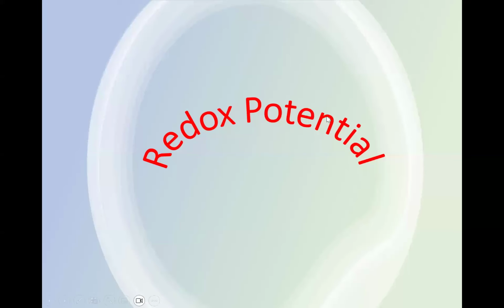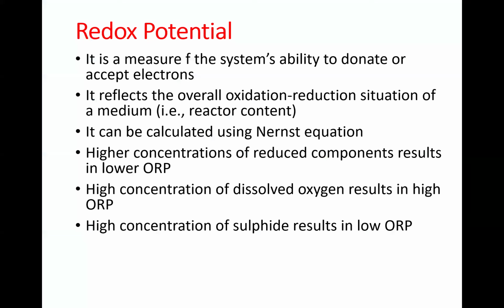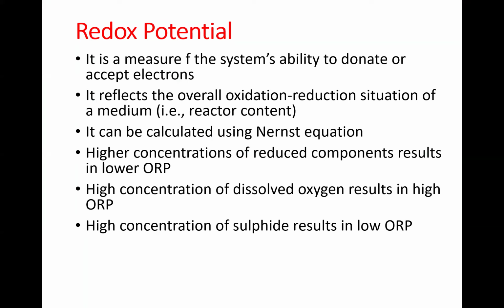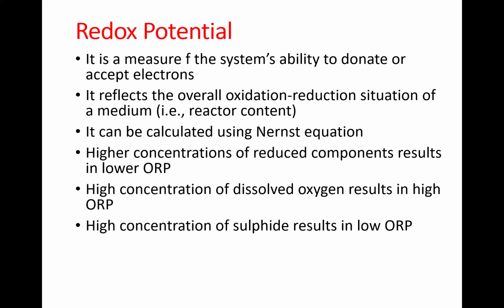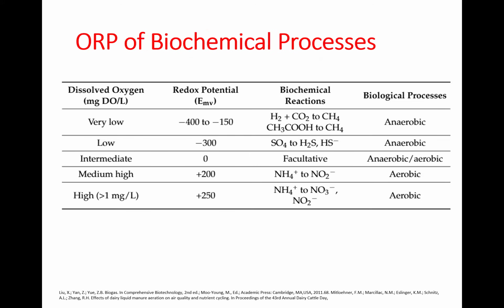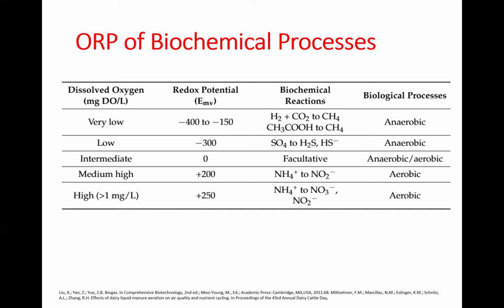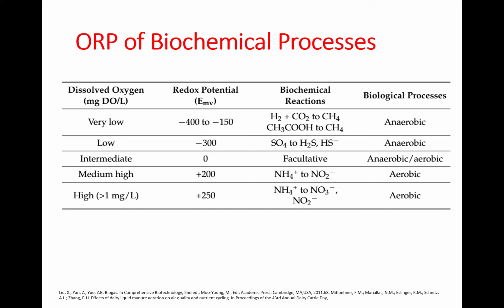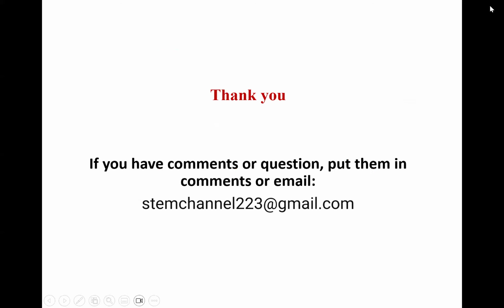Redox potential and Wastewater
In this video, I will explain Redox Potential (ORP) and its critical role in wastewater treatment. Redox potential measures the ability of a solution to gain or lose electrons, which directly impacts the efficiency of various biochemical processes in wastewater. By understanding  ORP we can optimize treatment systems to ensure cleaner, safer water.
ORP can be calculated using Equation. This vital equation provides engineers with valuable insights into designing effective treatment processes.
Plus, we’ll explain how can hanging ORP of a medium be valuable to treat wastewater. For example,  Thiobacillus-like bacteria work their magic in wastewater treatment. These bacteria are capable of converting harmful sulfide into elemental sulfur at high concentration of dissolved oxygen (i.e., high ORP)  a process that not only helps remove toxic substances but also contributes to the sustainable recycling of sulfur.

Redox Potential
ORP (Oxidation-Reduction Potential)
Wastewater Treatment
Nernst Equation
Biochemical Processes
Environmental Science
Thiobacillus Bacteria
Sulfide Removal
Elemental Sulfur
Wastewater Engineering
Sulfide to Sulfur Conversion
Dissolved Oxygen in Wastewater
Water Treatment Optimization
Redox Reactions
Wastewater Management
Chemical Treatment Processes
Sustainable Water Treatment
 Sulfur Recycling
Environmental Chemistry
Microbial Wastewater Treatment

References:
Lettinga, G.; Hulshoff Pol, L.W.; And Zeeman, G. Biological wastewater treatment. Part I Anaerobic Wastewater Treatment. Wageningen University.